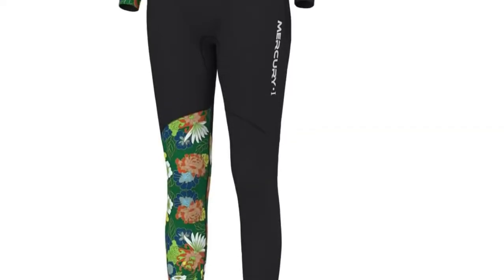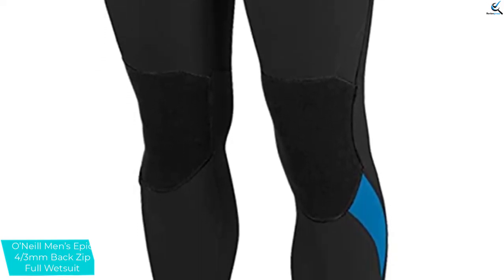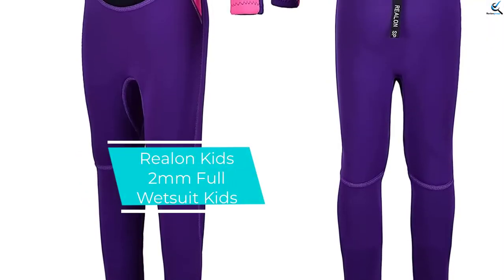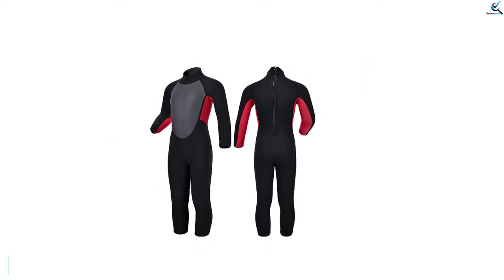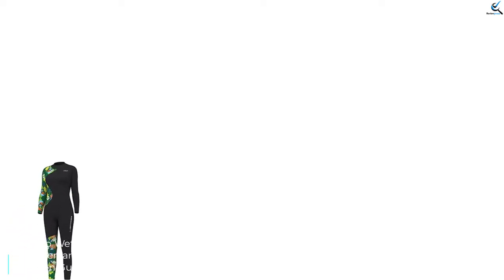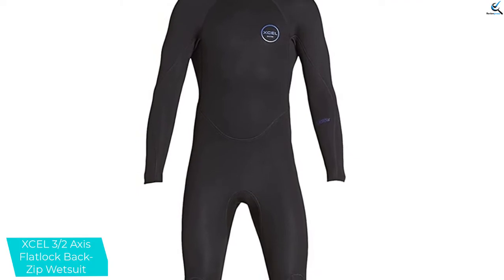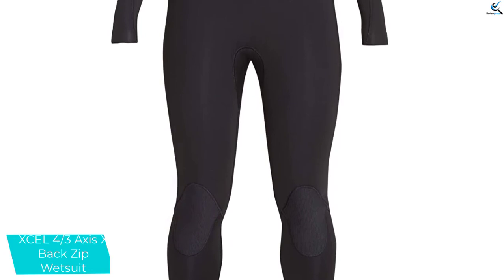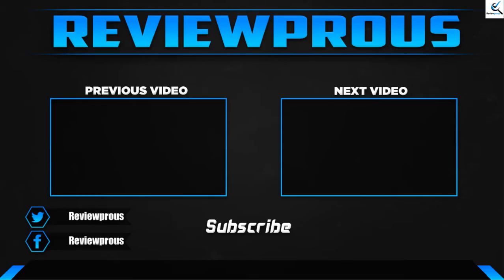Top 5 Best Wetsuit in 2022 reviews ✅ Wakeboarding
☛ All The Links to Best Wetsuit  listed in this Video:-

► 5.   O’Neill Men’s Epic Back Zip Full Wetsuit

► 4.  Realon Kids 2mm Full Wetsuit Kids

► 3.  Hevto Wetsuits Men Guardian

► 2.  XCEL 3​/2 Axis Flatlock Back-Zip Wetsuit

► 1.  XCEL 4​/3 Axis X Back Zip Wetsuit

➥ Prime Discounted Monthly Offering
➥ Try Twitch Prime
➥ Amazon Music Unlimited
➥ Try Amazon Home Services
➥ Kindle Unlimited Membership Plans
➥ Create an Amazon Wedding Registry

In This Video, I listed the Best Wetsuit  That are available in the market. I made this list based on my personal research, and I tried to list them based on their price, quality,  and many more things.